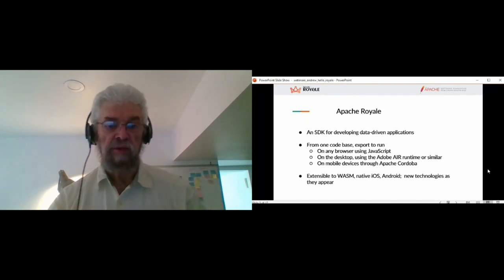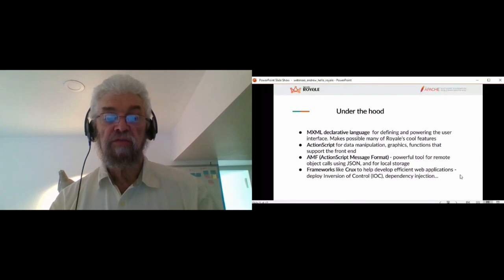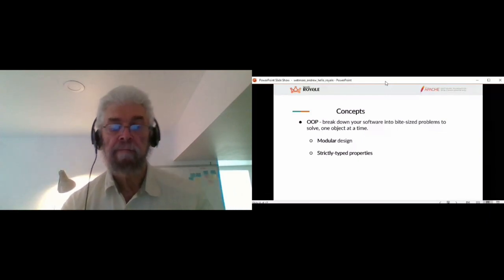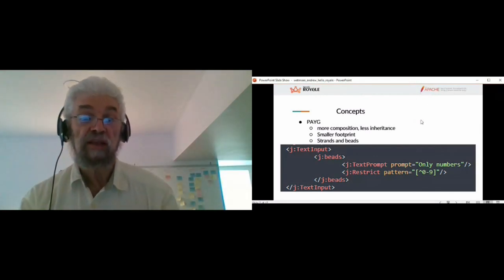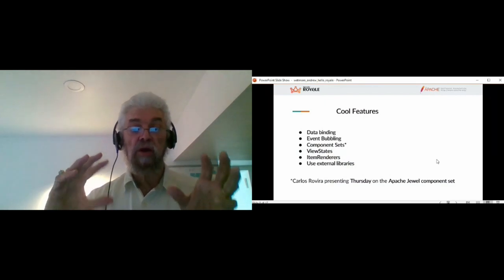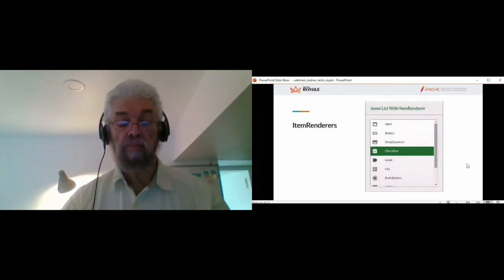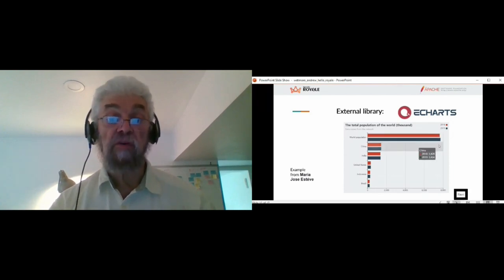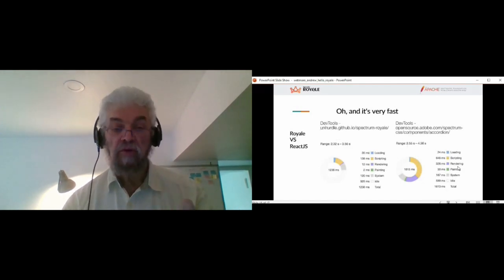Hello, Royale!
Andrew Wetmore

A high-level, task-focused view of Apache Royale, including a bit of history, how it has evolved, its core of AS3 and MXML, what it inherits from Flex and how it differs, where it is going, and what you can do with it.

Documentation and QA specialist during 15 years in the software industry with projects ranging from kitchen-table startups to major corporations. Has built several applications using Flex/Royale as the front end technology. Chief editor for the Apache Royale project.